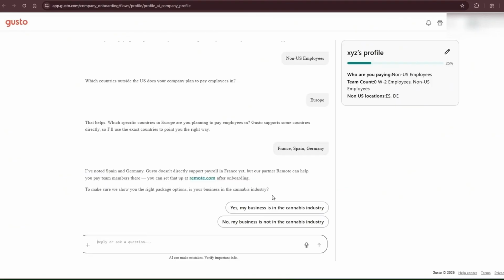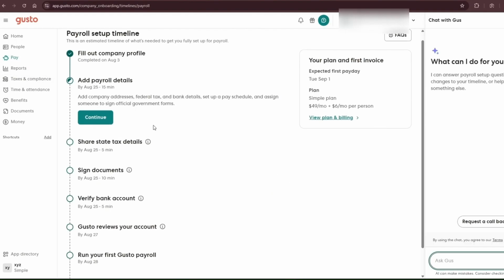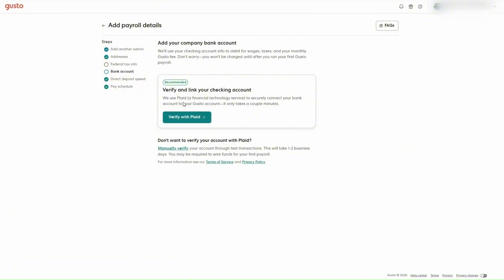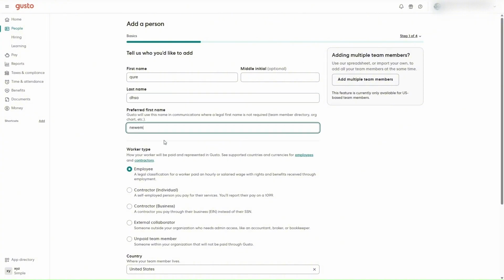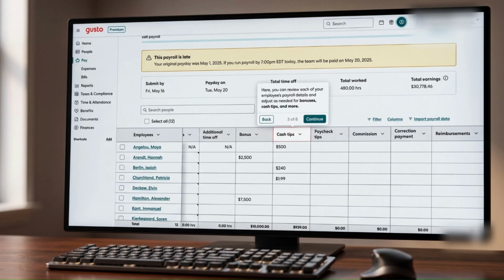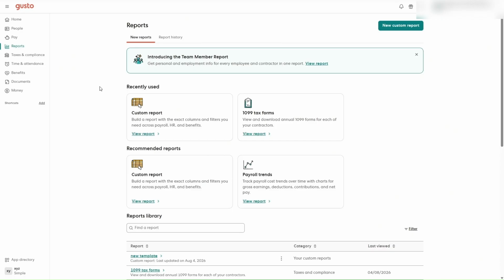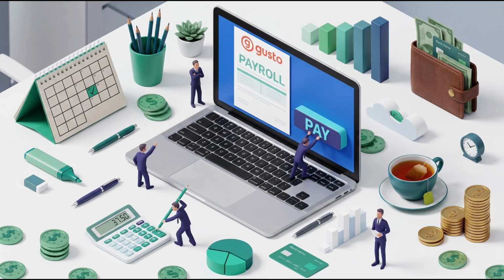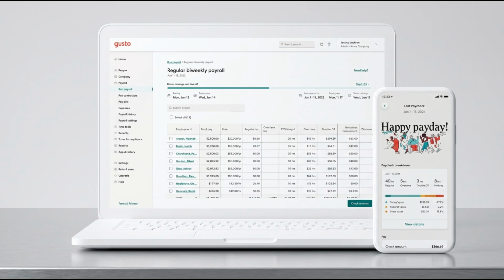How to Set Up Payroll for Your Business in Canada - 2026 Full Guide ✅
In this video, you'll learn how to set up payroll for your business in Canada in 2026. We'll cover how to register for a payroll account, set up employee information, calculate payroll deductions, handle Canada Pension Plan (CPP) contributions and Employment Insurance (EI) premiums, remit payroll deductions, and keep your payroll records organized.